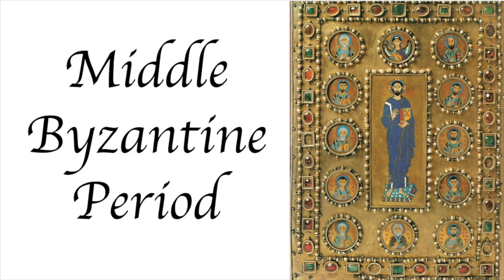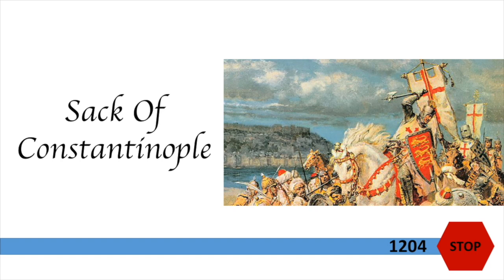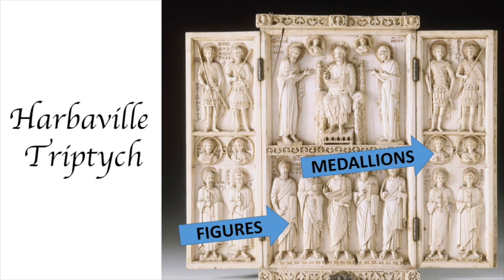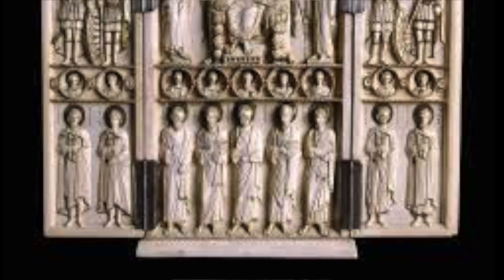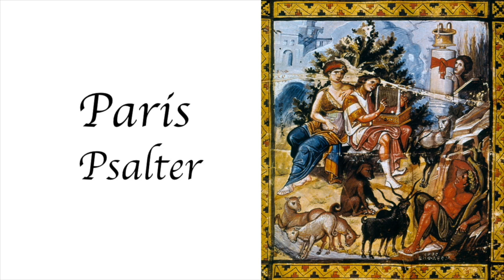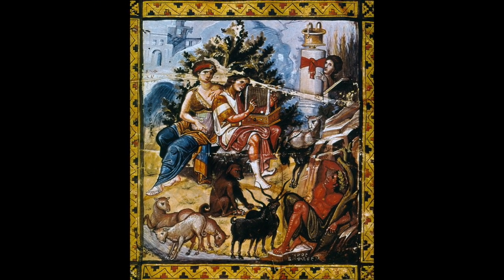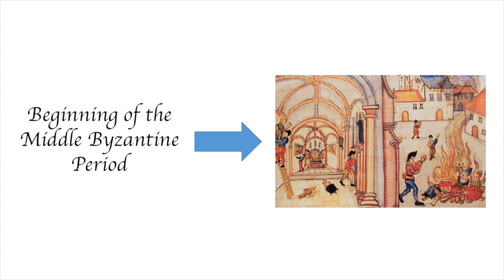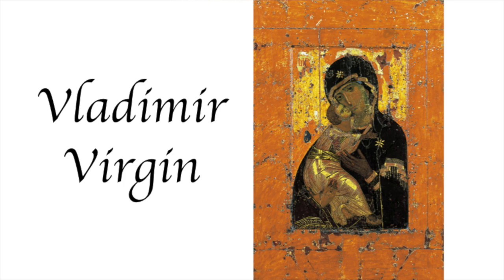Middle Byzantine Ivory Carvig and Painting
Discusses Ivory Carving and Painting during the Middle Byzantine Period